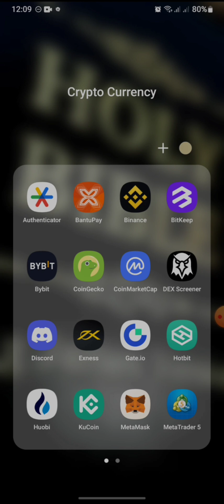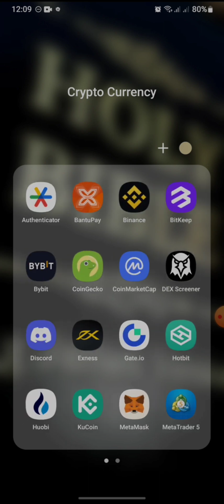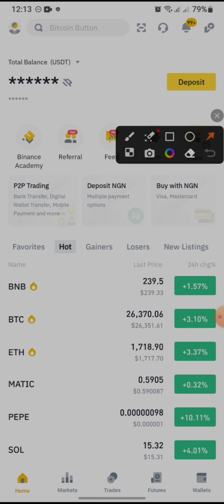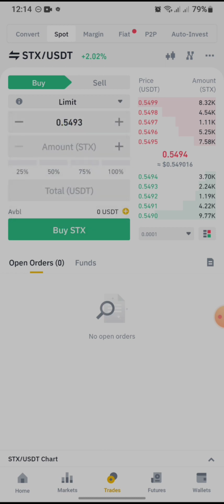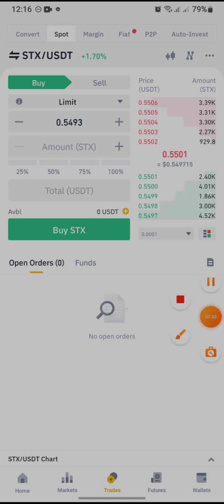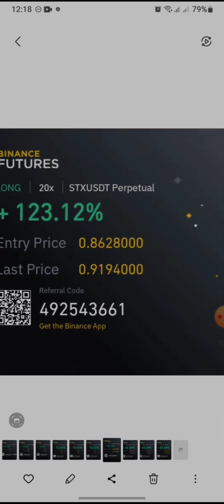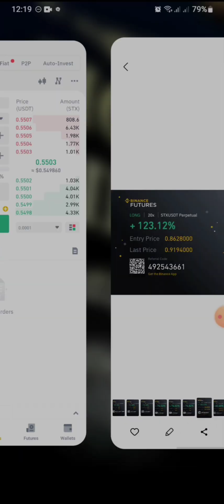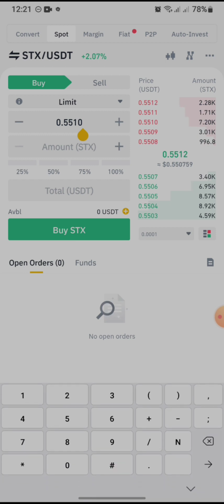MAKE 5K TO 10K DAILY BY JUST BUYING AND SELLING CRYPTO PART 1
Create Your Binance And Bybit Account using the link below below.

Watch the Full about the SPOT TRADING.